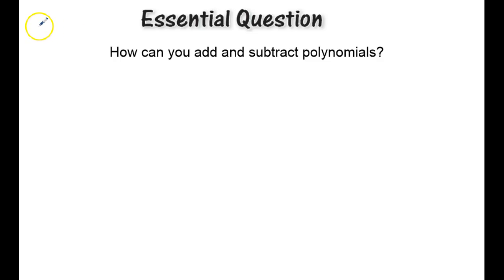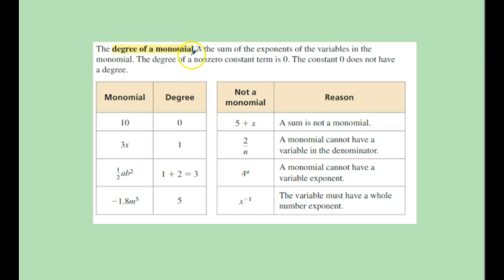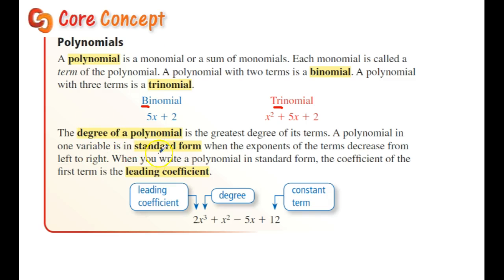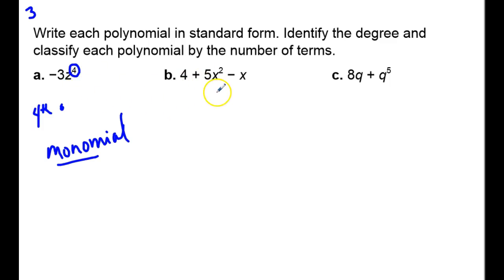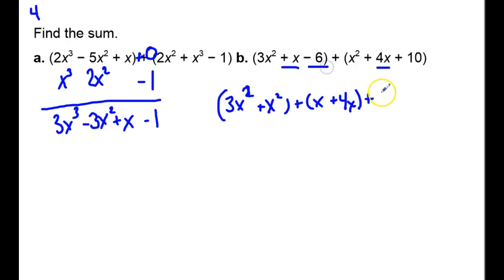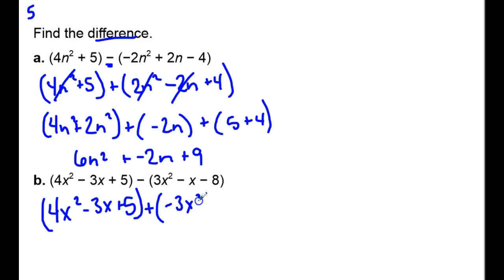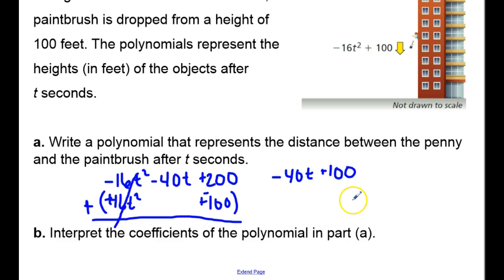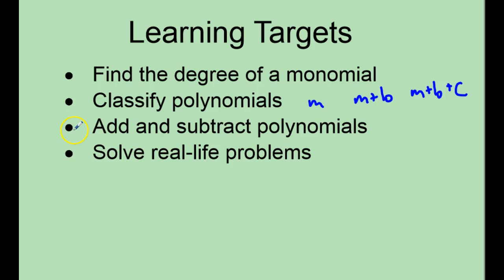Algebra 1 7.1